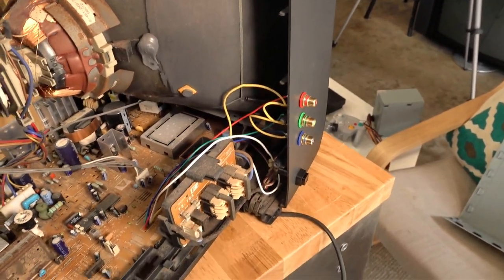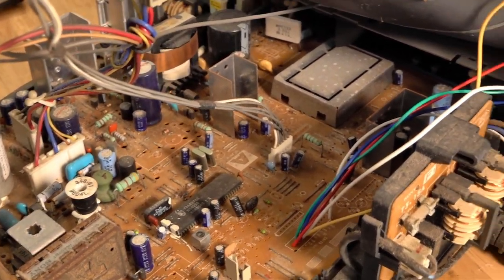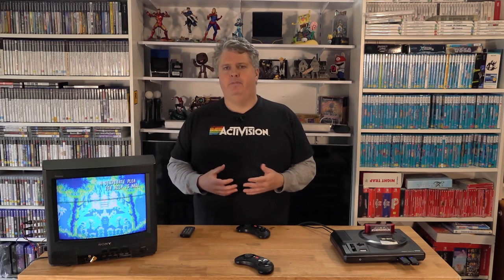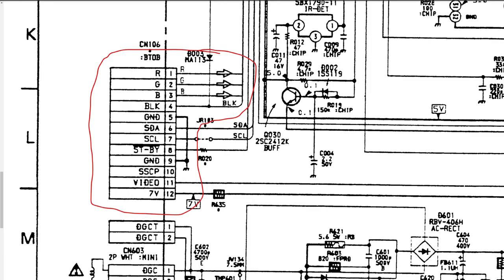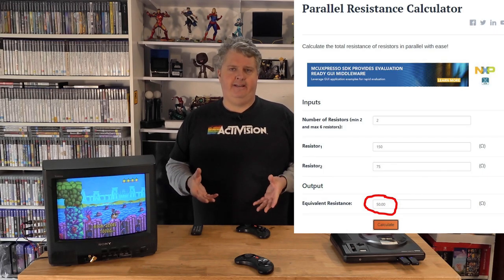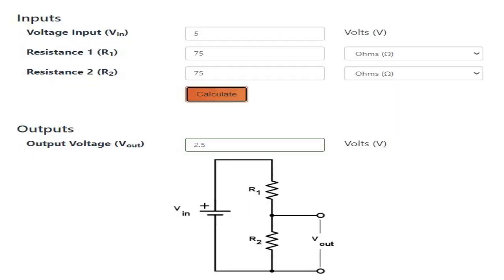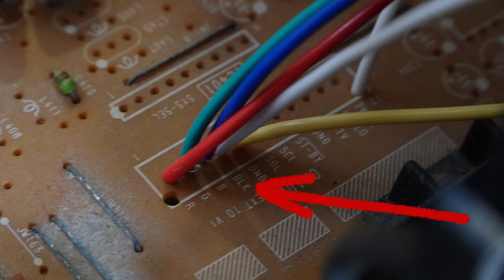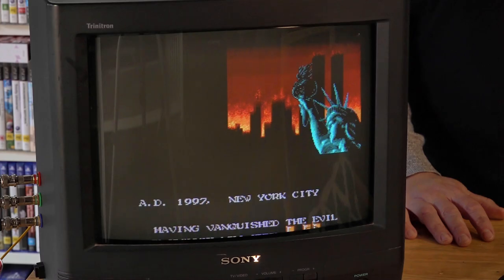Turning a Trash 14' CRT to a Awesome RGB Retro Gaming CRT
Hi Everyone,
Another video where i manage to find a scrap 14' Trinitron and modify it for RGB.

CRT Model: KV-G14S1
Chassis: BG1S